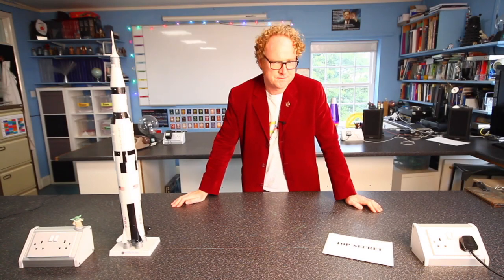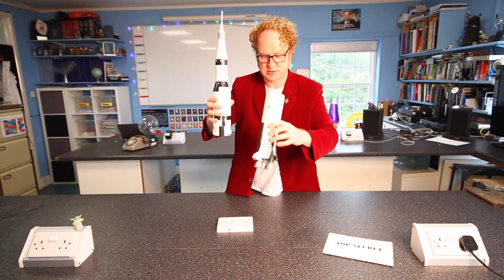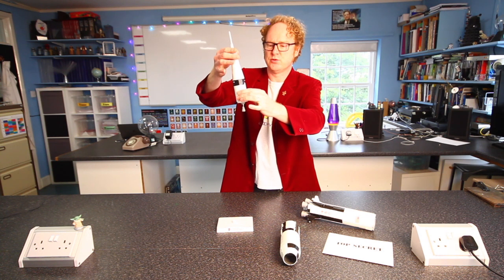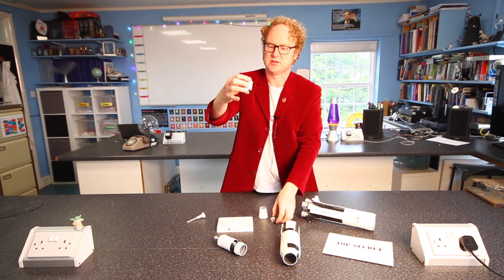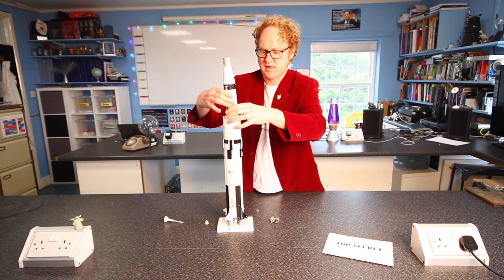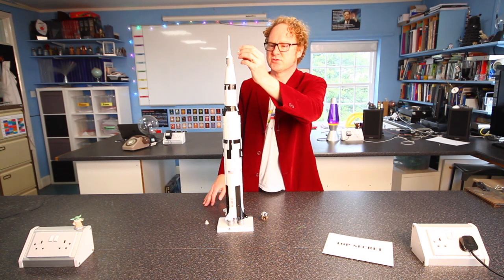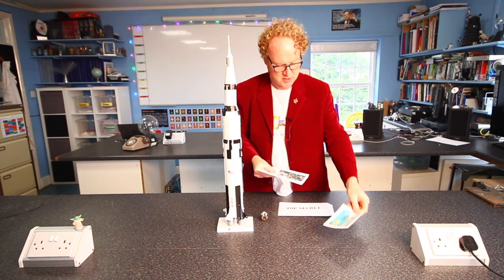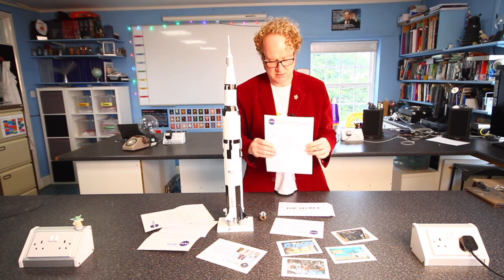Apollo 1 Investigation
Fyling Hall School Science
Year 7